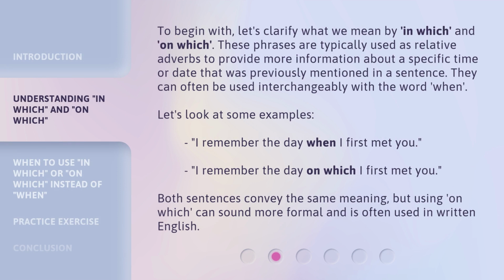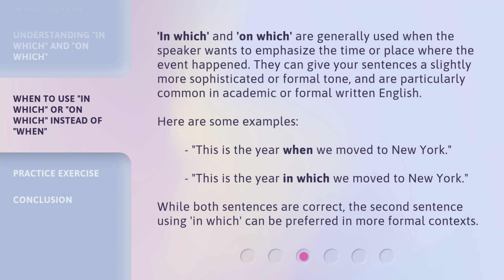Mastering English: "In Which" and "On Which" as Alternatives to "When"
Mastering English: Using 'In Which' and 'On Which' Instead of 'When' • Learn how to use 'in which' and 'on which' as alternatives to 'when' in English. Discover when and how to use these phrases to add sophistication and formality to your sentences.

00:00 • Introduction - Mastering English: "In Which" and "On Which" as Alternatives to "When"
00:43 • Understanding "In Which" and "On Which"
01:24 • When to Use "In Which" or "On Which" instead of "When"
02:00 • Practice Exercise